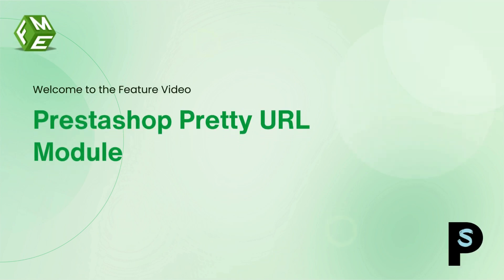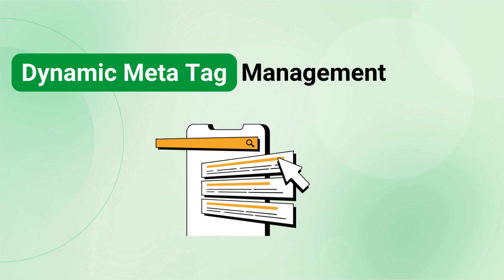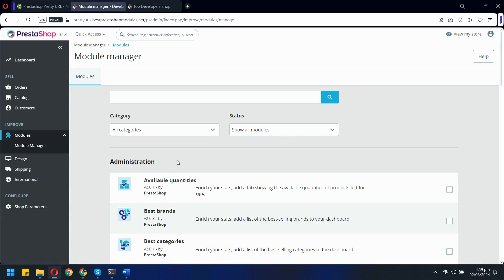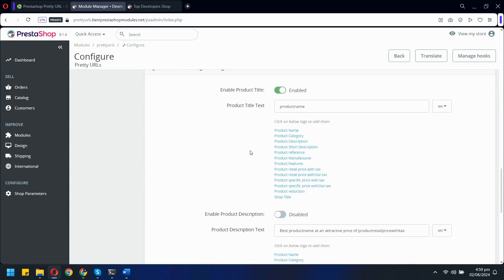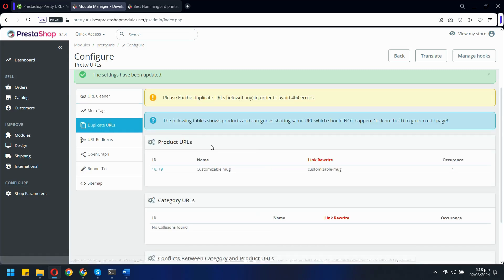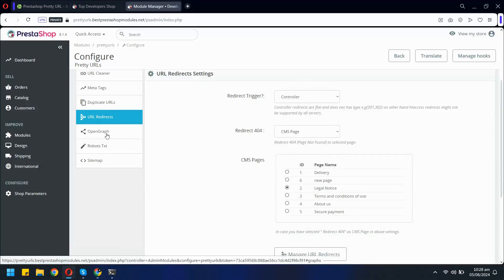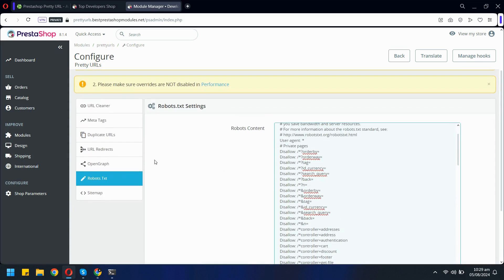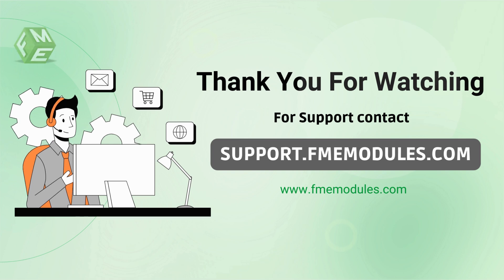Prestashop Pretty URL Cleaner with Meta Tags, Redirect, Sitemaps Module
In this video, we'll introduce you to the ultimate URL Cleaner module for PrestaShop—a game-changer for optimizing your store's SEO. This powerful tool streamlines your URLs by removing unnecessary IDs and numbers, giving your site a professional and SEO-friendly appearance. But that's just the beginning!

Key Features Covered:

Clean, SEO-Friendly URLs: Say goodbye to messy URLs. This module removes IDs and numbers, making your URLs more readable and search engine optimized.
Automatic 301 Redirects: Seamlessly redirect old URLs to new ones to avoid 404 errors and preserve your link equity.
Language ISO Exclusion: Simplify your URLs by excluding the language ISO from the default language, enhancing user experience.
Auto-Generated Meta Tags: Effortlessly create meta tags for products, categories, and CMS pages to boost your SEO.
Comprehensive Redirection Management: Manage 301, 302, and 303 redirections easily within the module.
Robots.txt & Sitemaps: Automatically generate essential files for improved search engine indexing.
Duplicate URL Detection: Keep your URL structure clean by identifying and managing duplicate URLs.
Social Media Integration: Improve your social media presence with built-in Facebook and Twitter Open Graph settings.
Watch now to learn how this module can elevate your PrestaShop store's SEO to the next level!